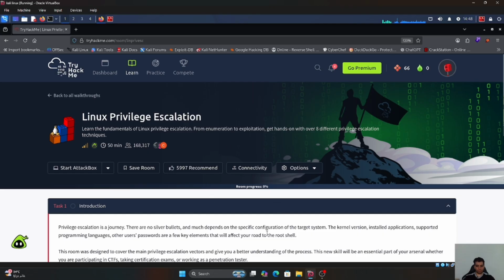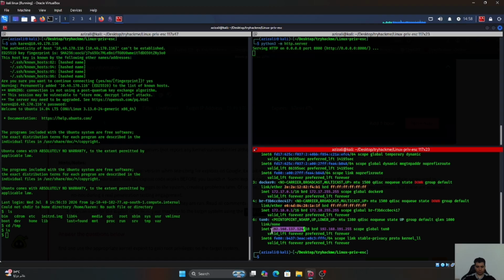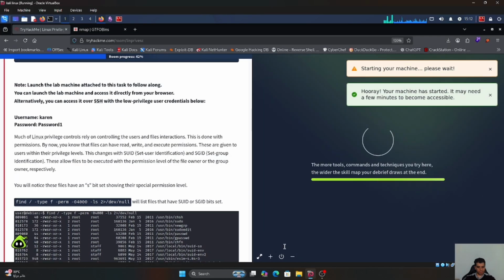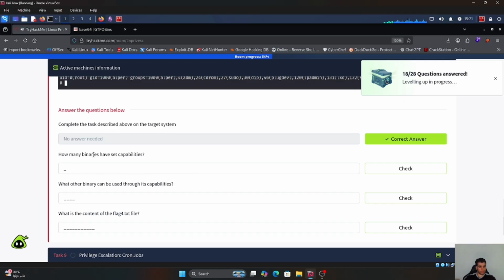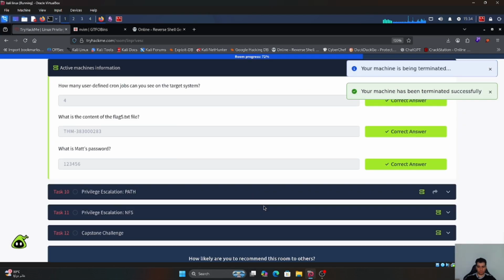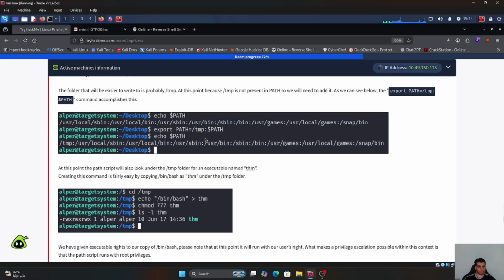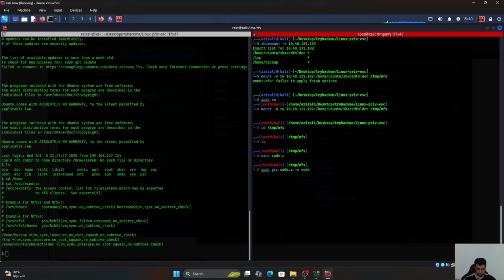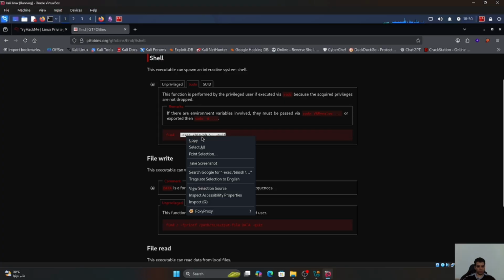THM-Linux privilege escalation-medium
‎In this video, we solve the TryHackMe linux privilege escalation room step by step.
‎We cover:
‎- Enumeration
‎- Privilege Escalation
‎This walkthrough is beginner friendly and explained in detail.
‎Platform: TryHackMe
‎Difficulty: Medium